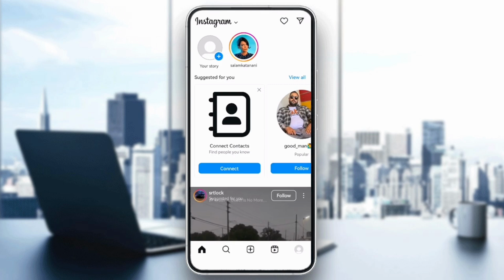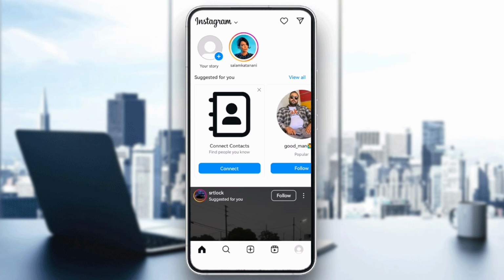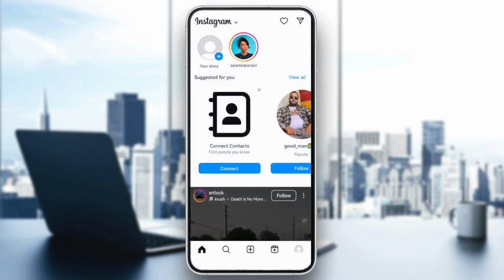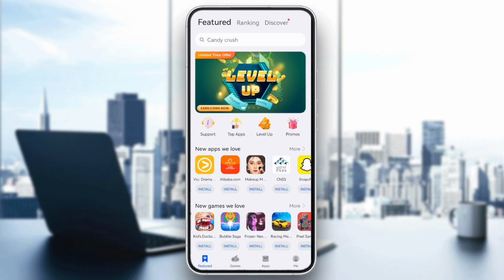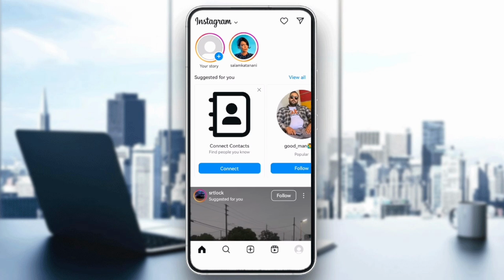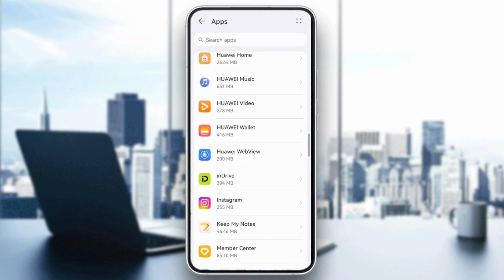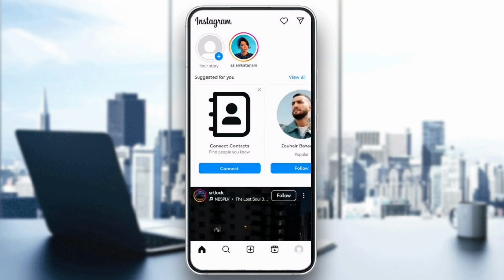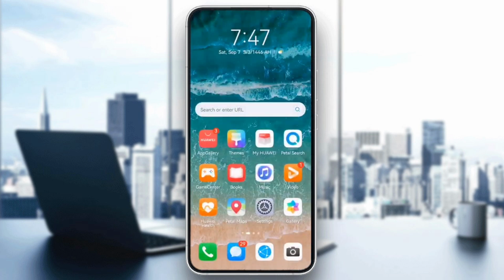How To Fix The Instagram Story Glitch Tutorial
Today we talk about fix the instagram story glitch,how to use,instagram,social media tutorial,instagram story not loading,how to fix instagram story problem